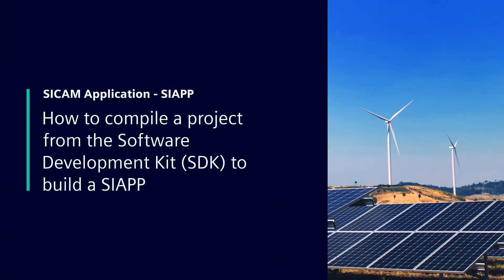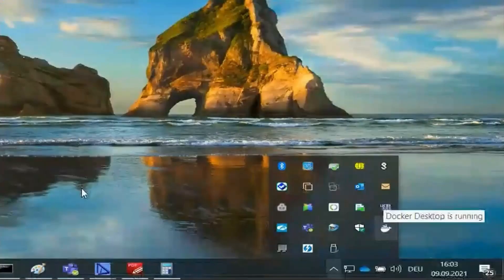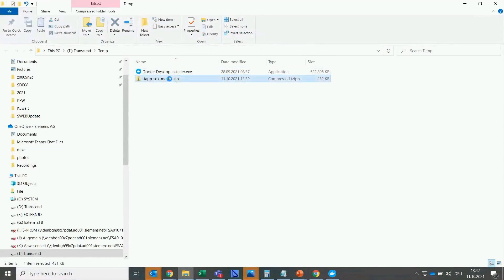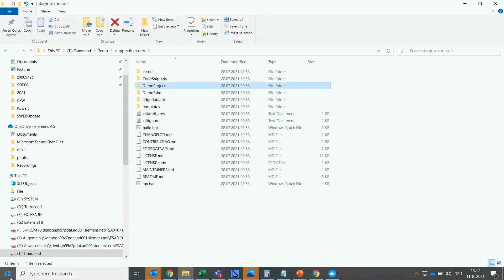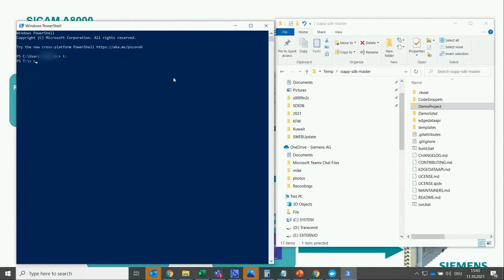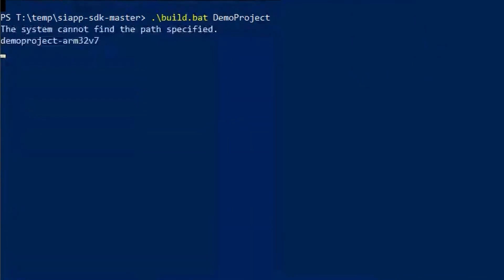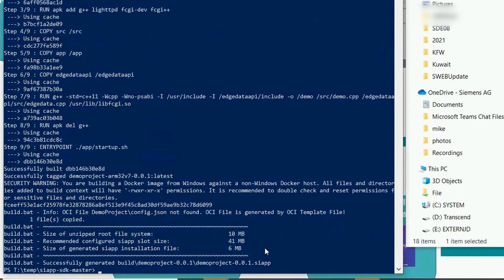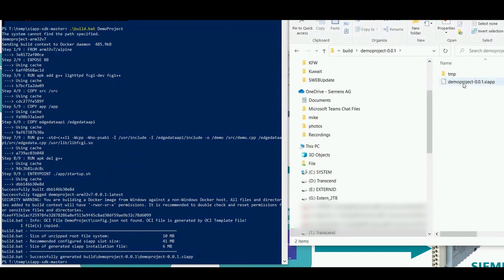SIAPP Tutorial 2/5 - How to compile a project from SDK to build a SIAPP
In this video you will learn how to compile a demo project from the software development kit. Docker desktop must be running in order to compile the project.